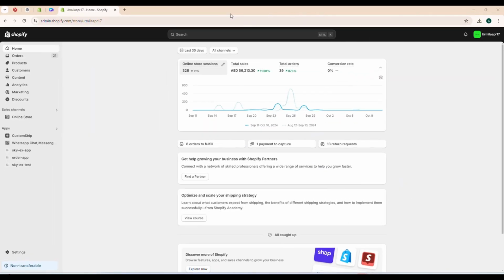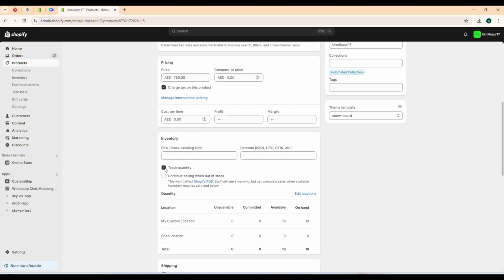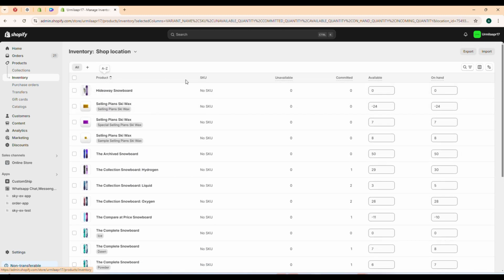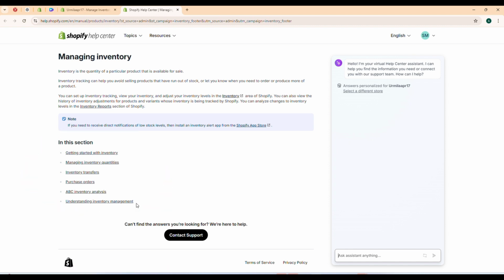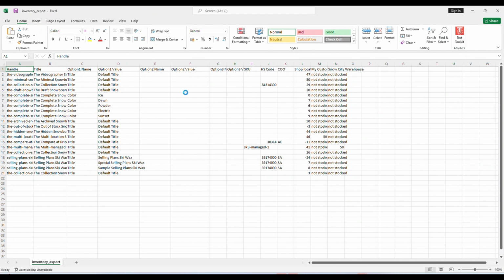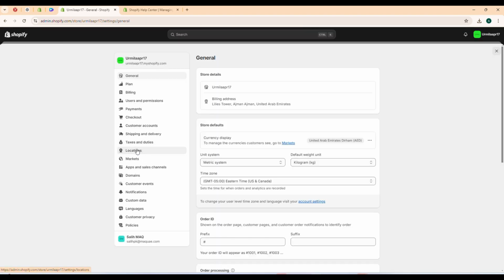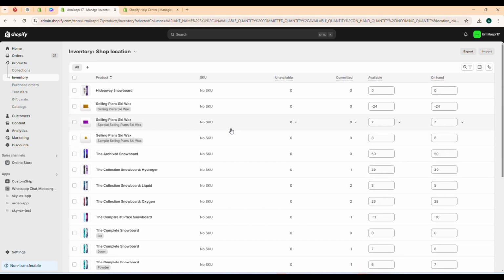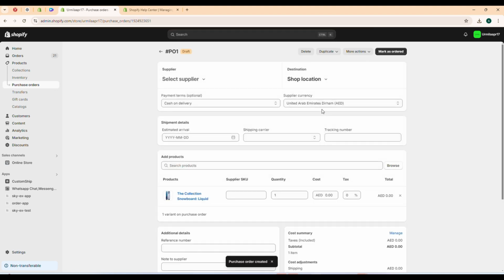Mastering Shopify Inventory: Avoid Stockouts & Manage Stock Easily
Welcome to our comprehensive Shopify inventory management tutorial! 🎉 Whether you're just starting with your online store or need to improve your inventory processes, this video will show you how to:

Access the Shopify Inventory section
Set up and track product inventory
Manage stock levels efficiently
Create and handle purchase orders
Transfer stock between multiple locations
Shopify’s inventory tools will help you avoid overselling, manage stock efficiently, and ensure customer satisfaction. Watch till the end for pro tips on auditing your inventory and using bulk updates!